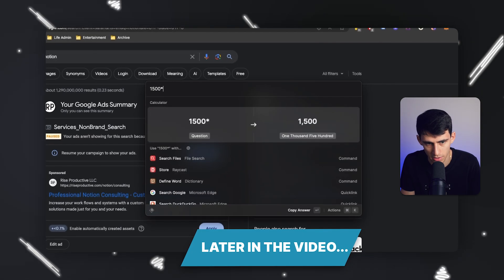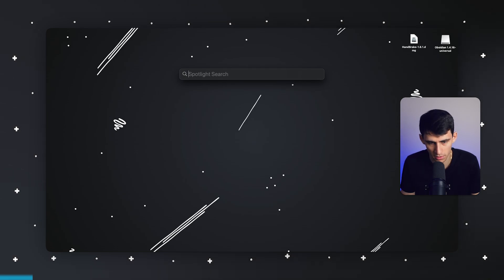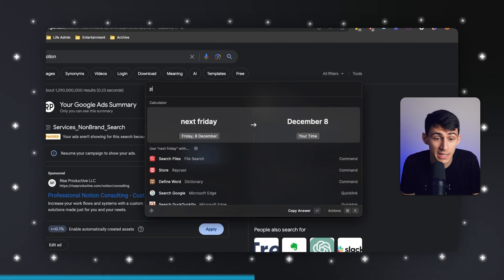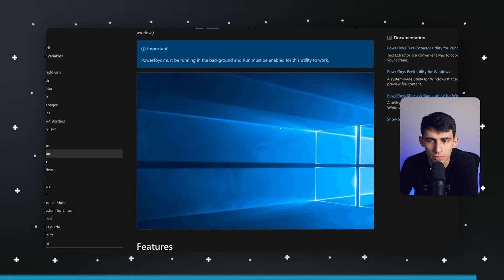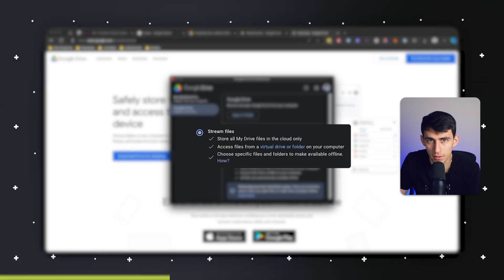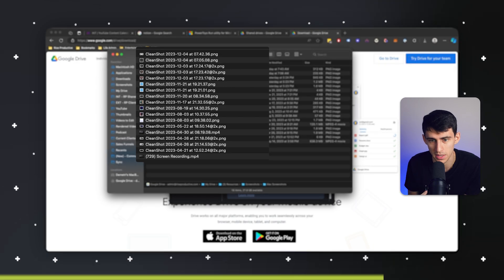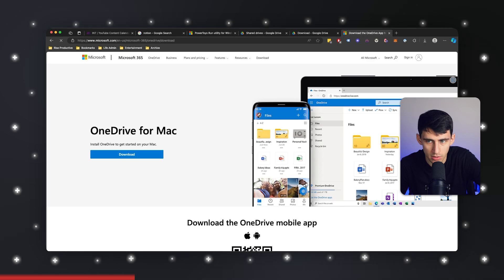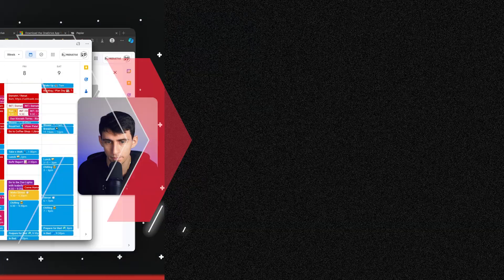3 Extremely Underrated Productivity Apps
Discover Advanced Productivity Enhancements!

Dive into essential productivity tools and tricks for Mac and Windows. This video explores underrated yet powerful techniques to streamline your workflow, whether you're a professional or just starting out.

What You'll Learn:
Spotlight & Raycast: Uncover the capabilities of Spotlight for Mac and the advanced features of Raycast.

Creative Tools: Explore the Color Picker tool, crucial for creative industries.

PowerToys & Google Drive: Learn about PowerToys for Windows and how to optimize Google Drive for desktop.

Cloud Storage Tips: Insights on streaming vs mirroring files and using OneDrive alongside Google Drive.

Desktop Apps: Transform web-based Google services like Calendar and Gmail into desktop applications.

Uncover lesser-known tools to enhance daily productivity.
Simplify your digital workspace for efficiency.
Innovative use of familiar tools for better workflow management.

Your Thoughts?
Tried these tools? Have tips to share? Join the conversation in the comments!

⏰ TIMESTAMPS:
0:00 - Introduction
0:47 - Spotlight
2:56 - Google Drive For Desktop
5:13 - Google Applications